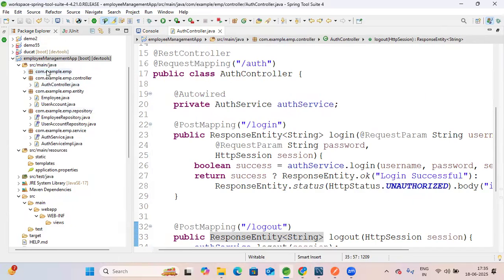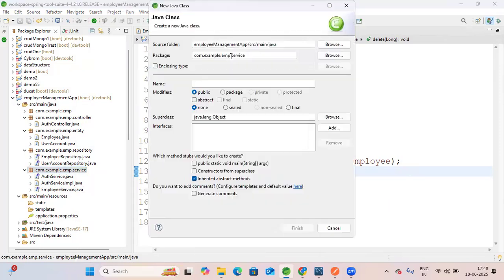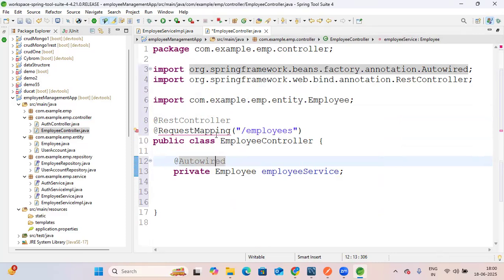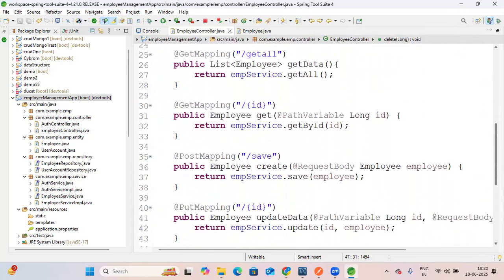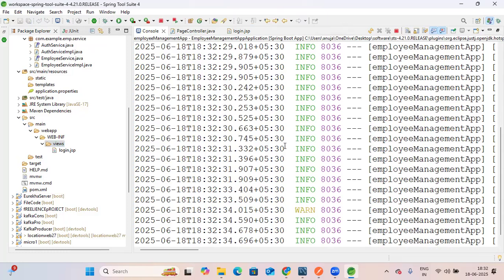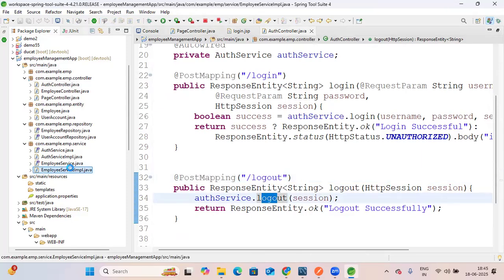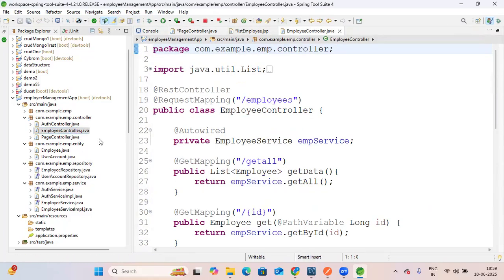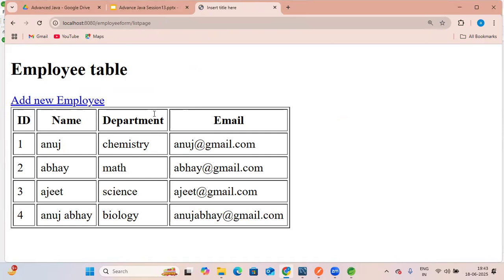Employee Management App Part 2| Login, Logout, Jsp page, Session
This video lecture in continuation of Employee management app part 1
here we are creating crud operation and displayiong in jsp page
and also doing login logout